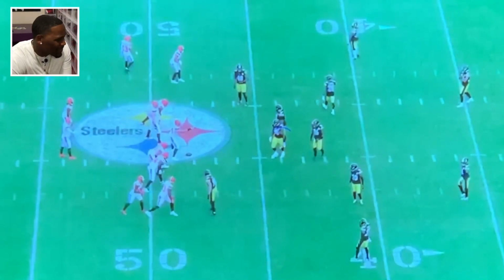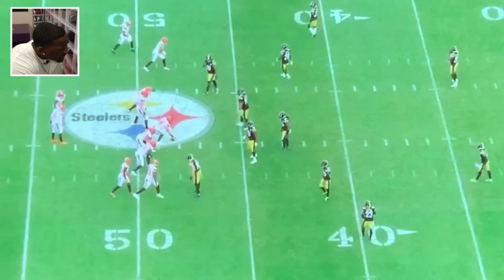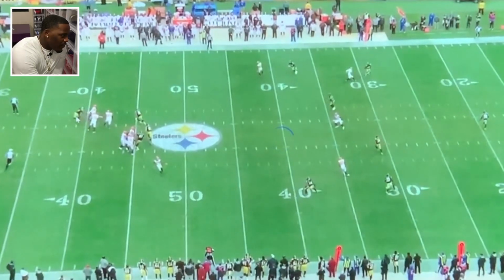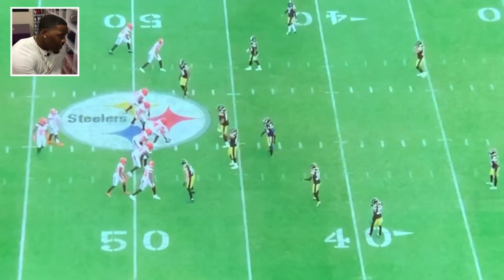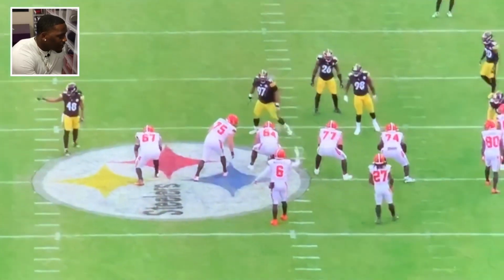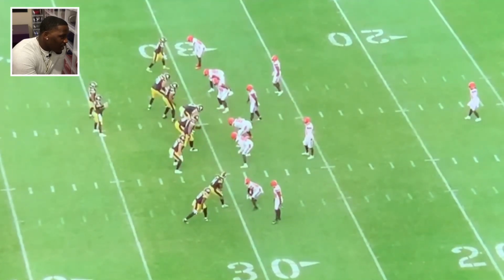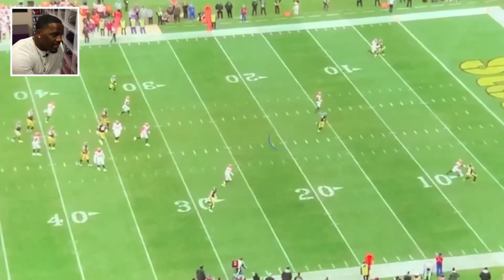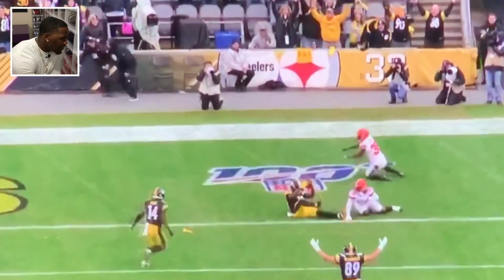Master Moats Film Session: Ep. 8 (Pittsburgh Steelers vs Cleveland Browns)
Arthur breaks down Bud Dupree’s 3rd quarter strip sack of Baker Mayfield along with James Washington’s big TD catch from Devlin “Duck” Hodges before halftime!